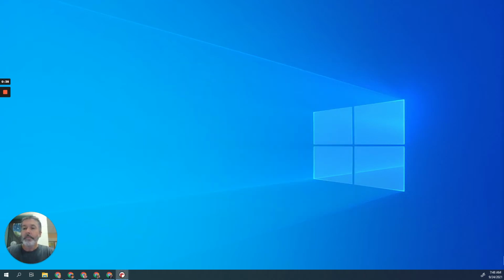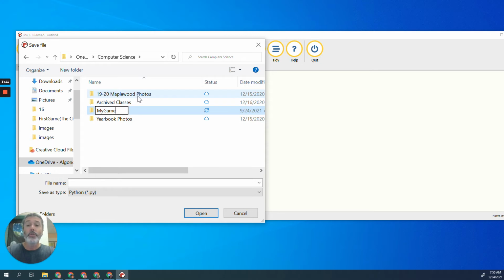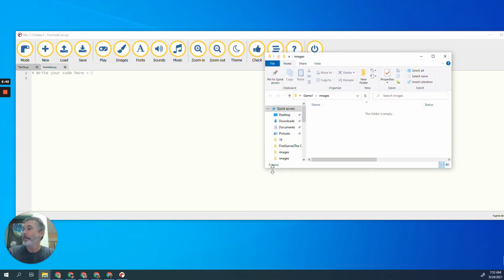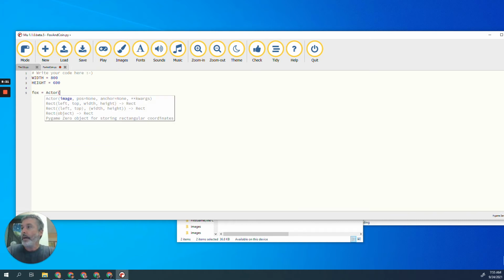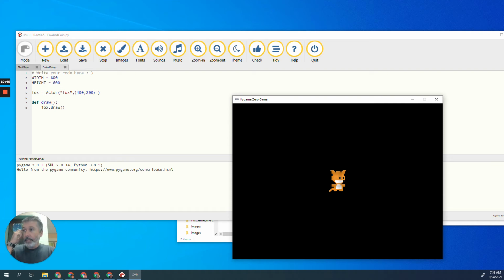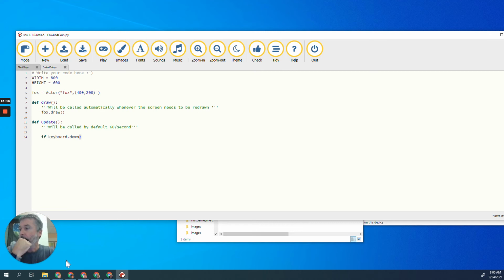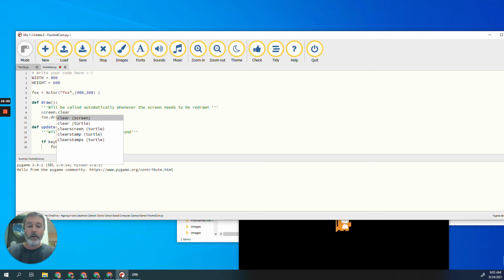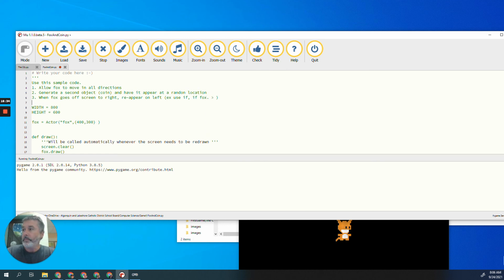PyGame Zero Tutorial #1 - Fox and Coin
This will step you through using various features of PyGame Zero